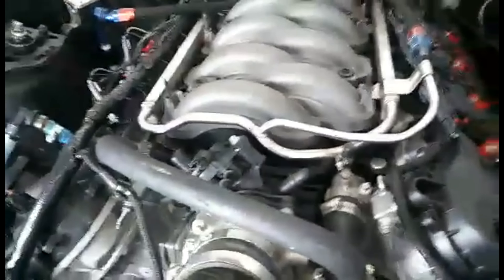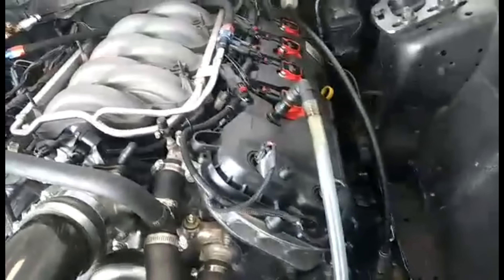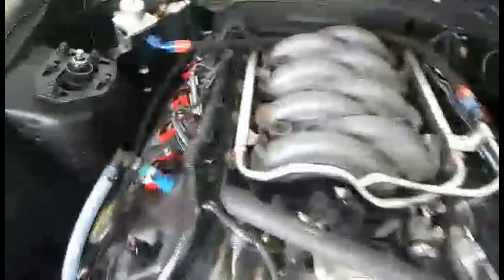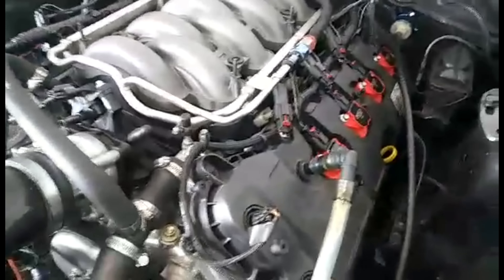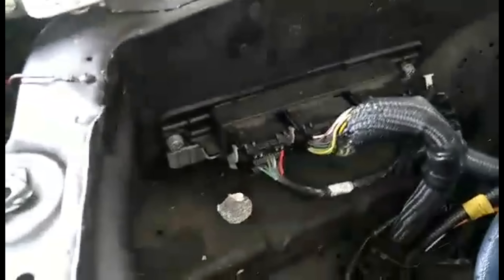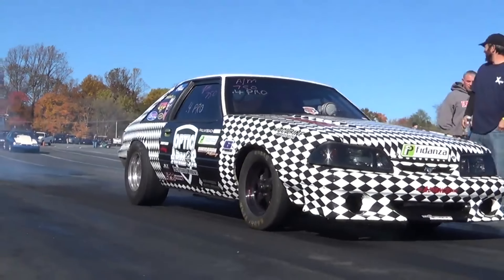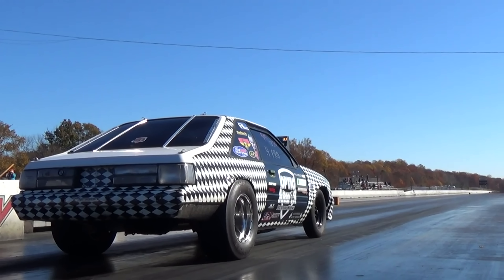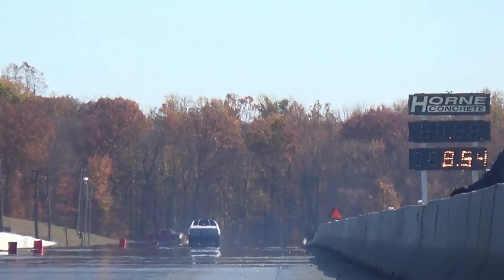HOW FAST CAN A FOX GO WITH A STOCK COYOTE ENGINE!!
This video showcases one of the fastest cars in the NMRA Coyote stock division. Bone stock Sealed engine shows what it can do in a foxbody.
Coyote
Foxbody
NMRA Coyote stock
Coyote swap